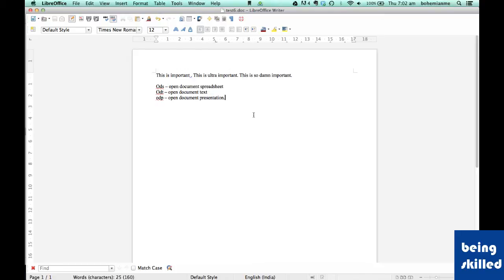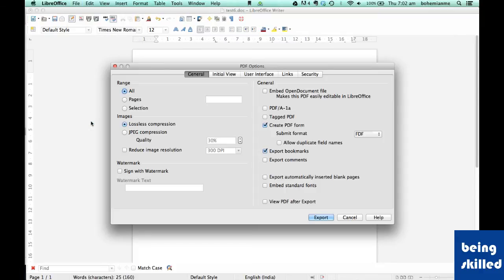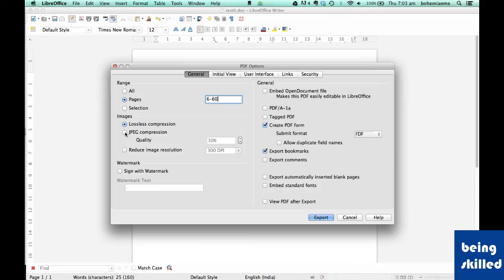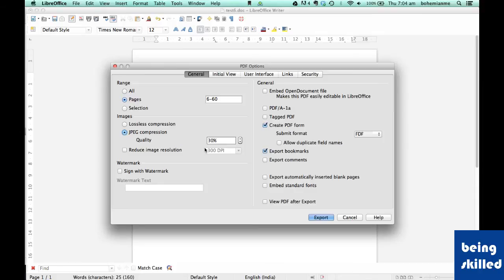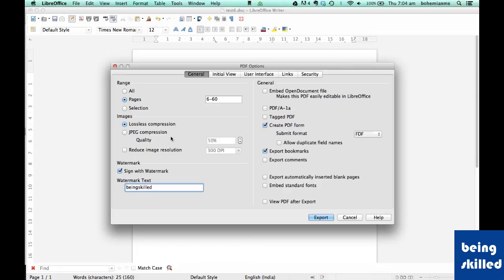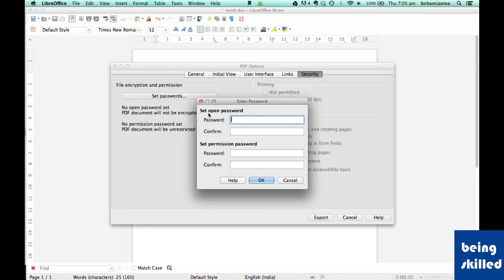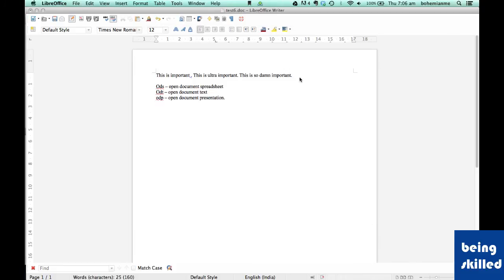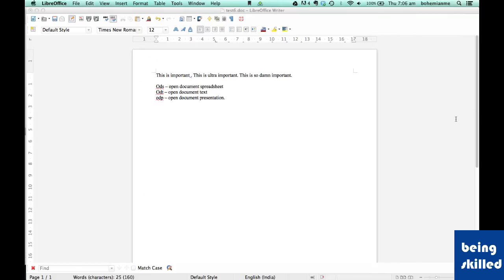How to convert Libreoffice Documents into PDF file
Convert Libreoffice Document into PDF file. This is a step by step tutorial on how to convert a Libreoffice Writer,Libreoffice Calc, Libreoffice Impress document into a PDF file which primarily disallows any changes, keeps the formatting of document as it is.

Also learn how to set password for exported PDF files.